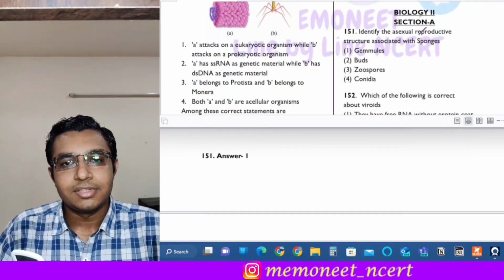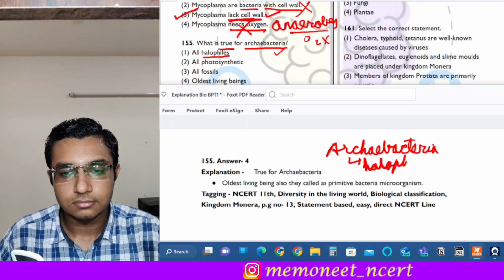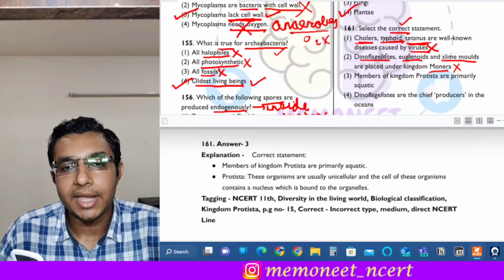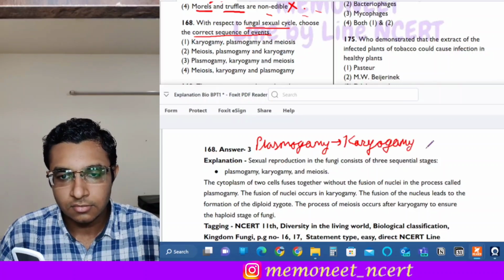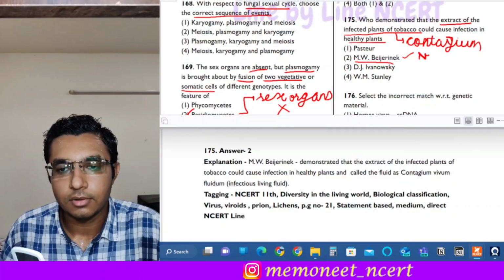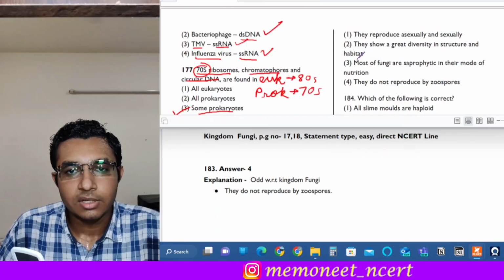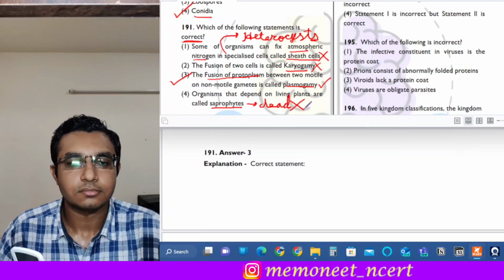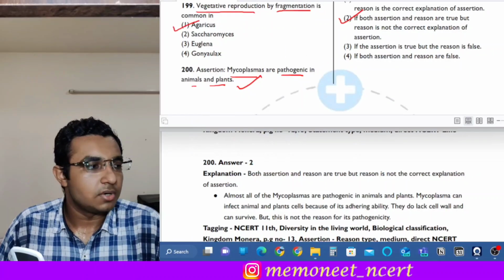Brahmastra Test series 2025 ❤️| Biology Solution Part-2 | Part Test-1🔥🔥💜